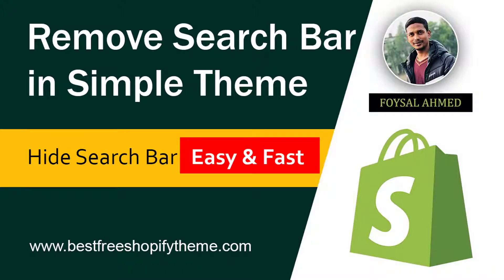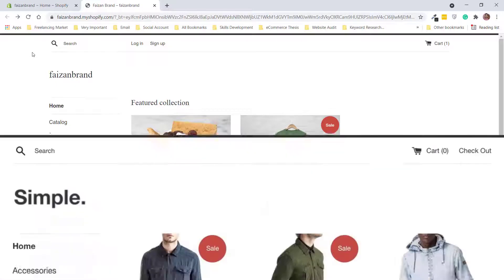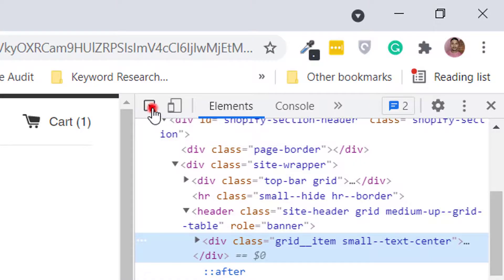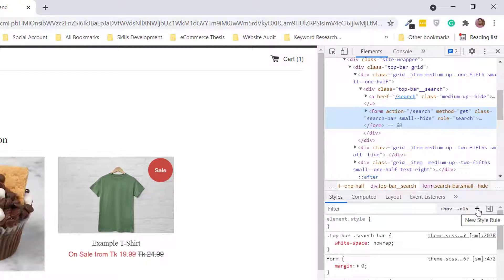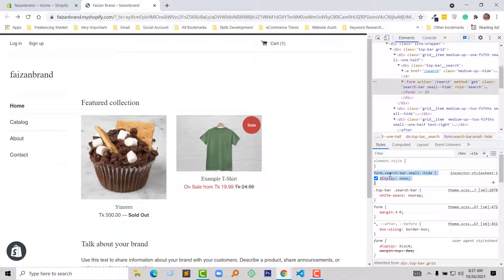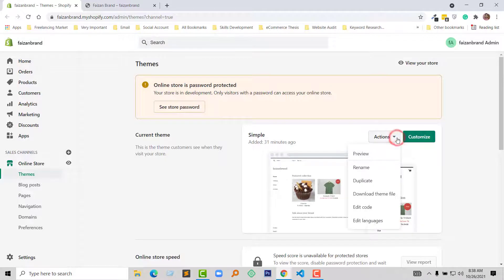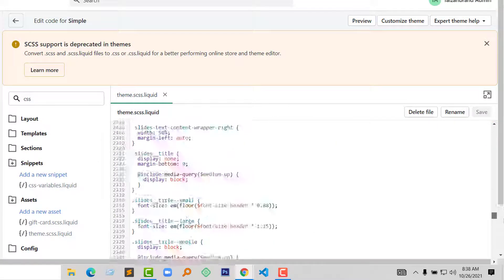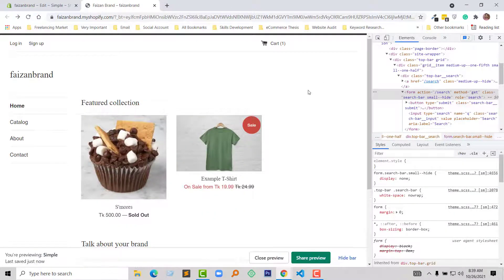How To Remove Search Bar In Simple Theme ✅ Hide Shopify Search Bar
💻 Welcome to *How To Remove Search Bar In Simple Theme ✅ Hide Shopify Search Bar*

📝 Video Description: Want to streamline your Shopify store's design and give it a cleaner, more modern feel? Removing the search bar is a quick and easy way to achieve that! In this video, we'll guide you through the step-by-step process of hiding the search bar in your Simple Theme, whether you're a coding whiz or a complete beginner.

Benefits of Removing the Search Bar:

Enhanced Visual Appeal: Creates a more minimal and visually appealing aesthetic.
Improved Focus: Draws attention to your products and key calls to action.
Reduced Clutter: Simplifies the design for a more user-friendly experience.
What You'll Learn:

Two Easy Methods: We'll cover both the built-in theme setting option and the manual CSS code editing method.

Step-by-Step Instructions: Clear and concise guidance, no matter your experience level.
Customization Tips: Learn how to tailor the process to your specific needs and preferences.

🌐 Services
Transform your e-commerce journey with expert services:

📲 Stay Updated
Follow us for valuable insights and updates: